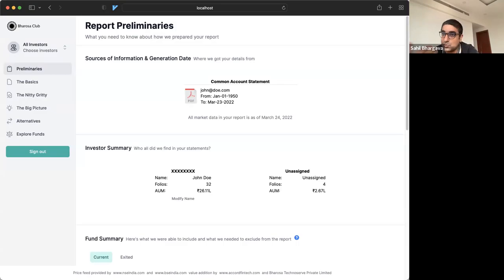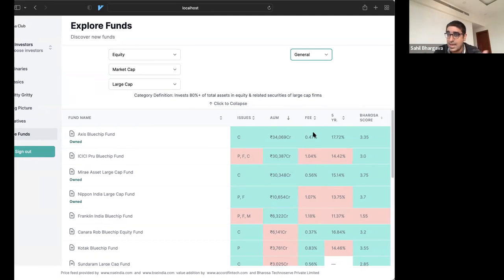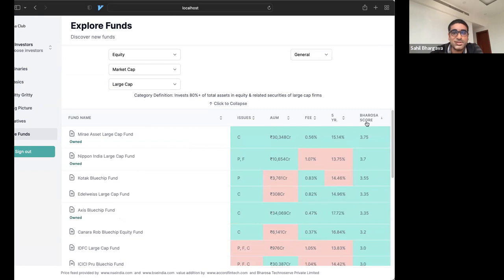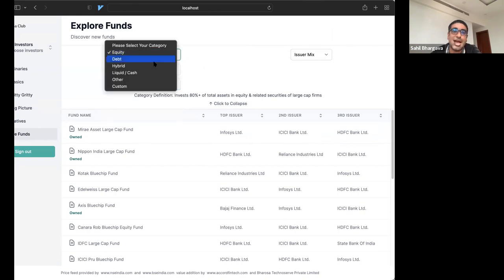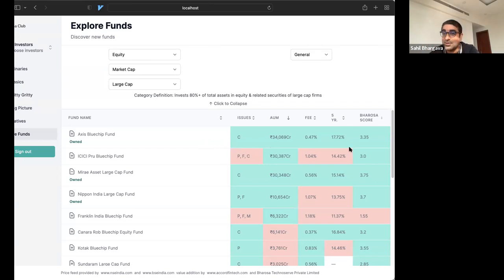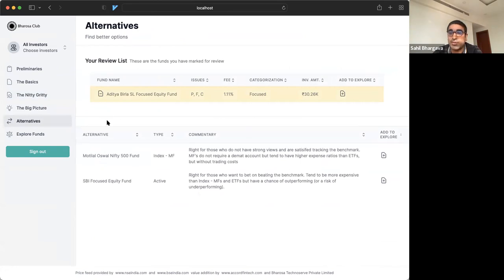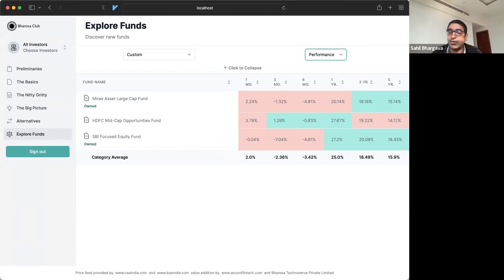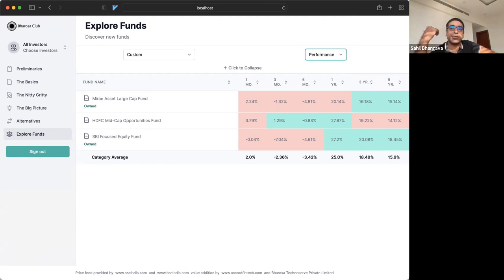Explore & Alternative Funds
How do you use the Bharosa tools to make picks for future investments